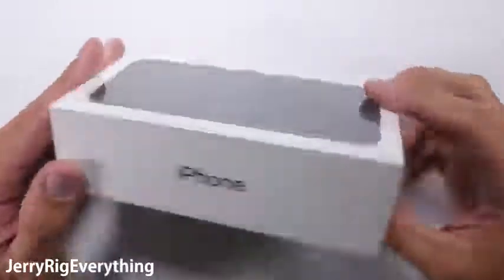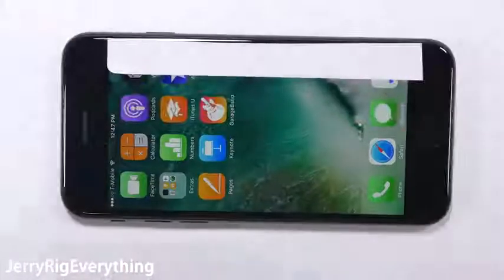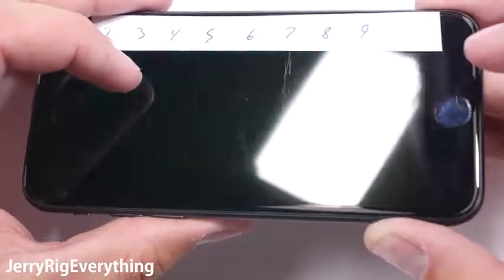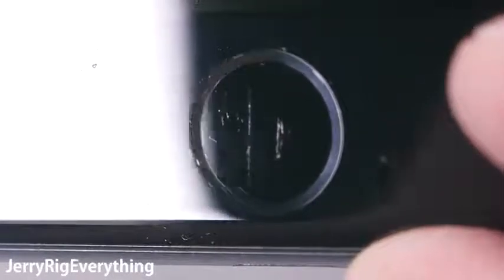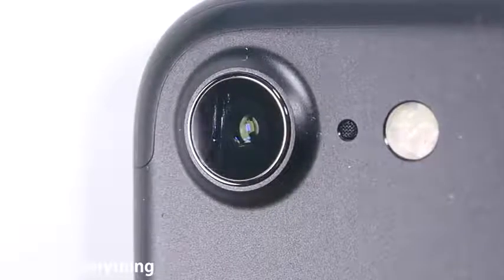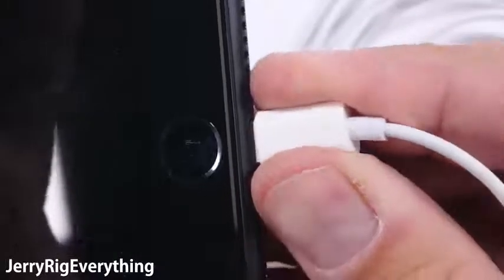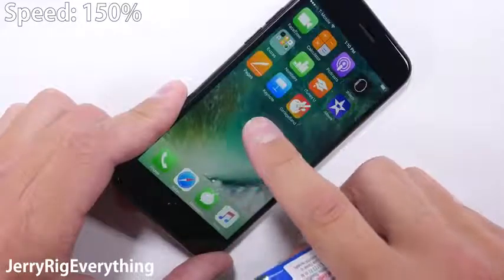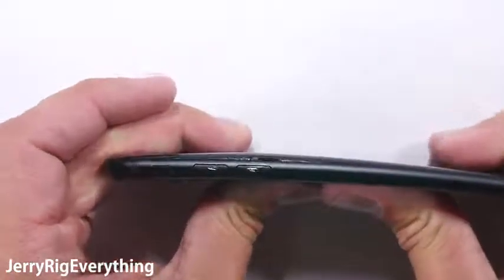iPhone 7 Scratch test - BEND TEST - Durability video!_HIGH